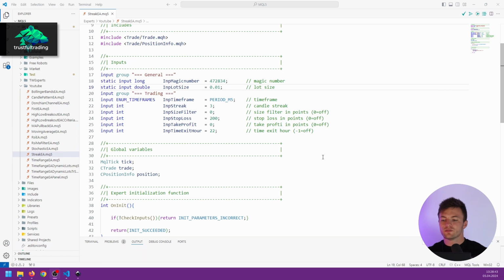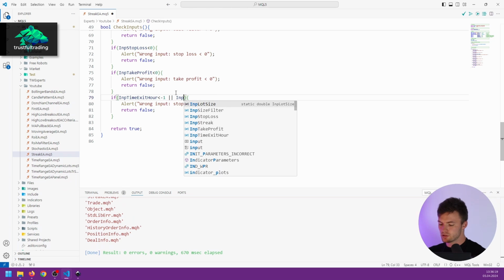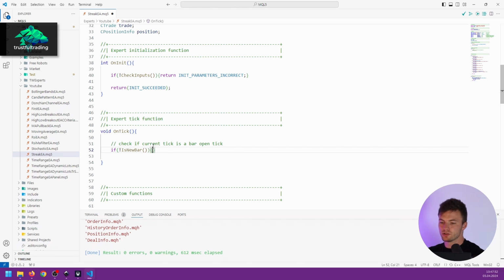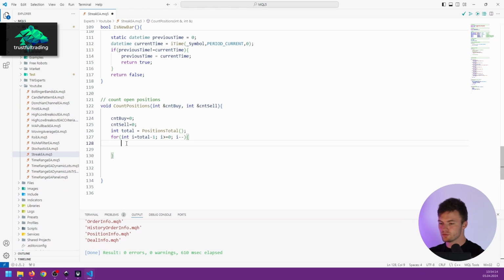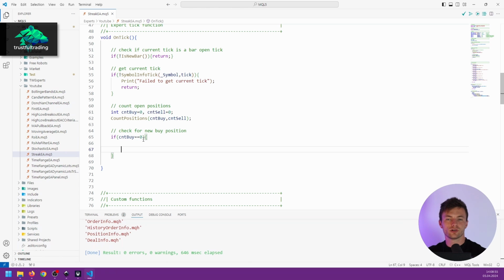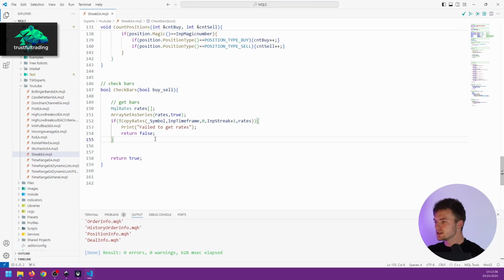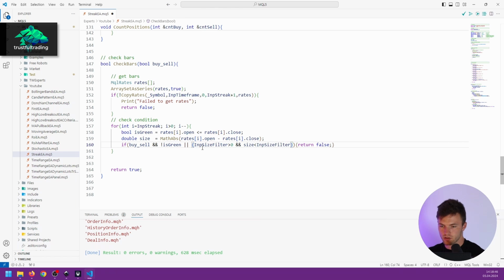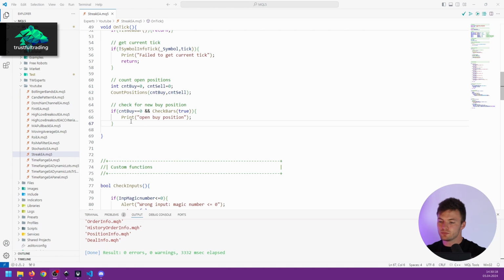Coding a trading bot in MQL5 - StreakEA | Part 2